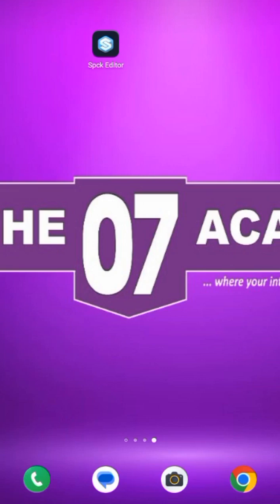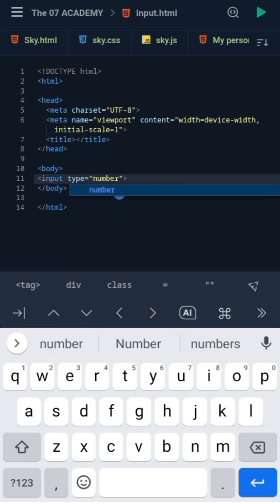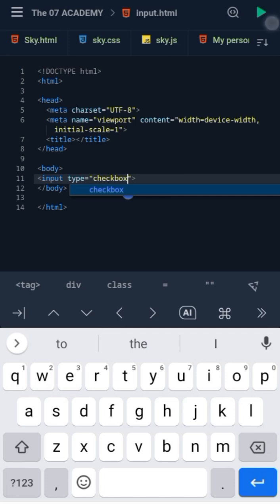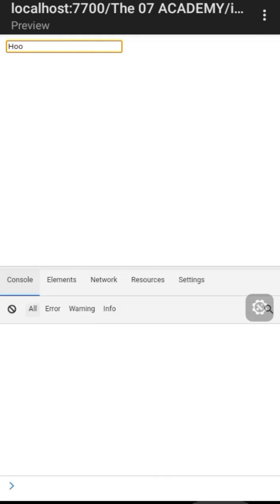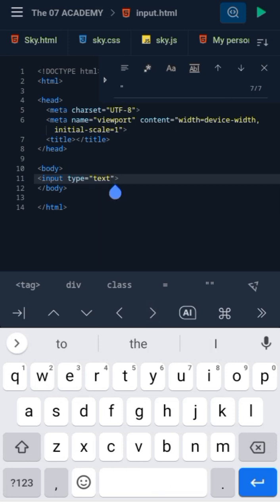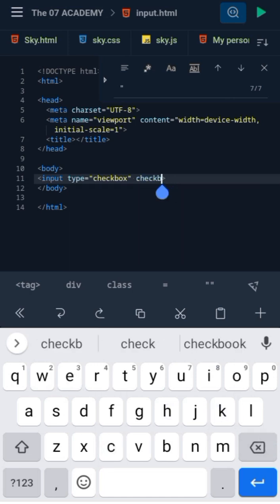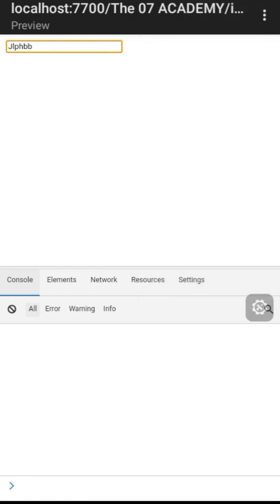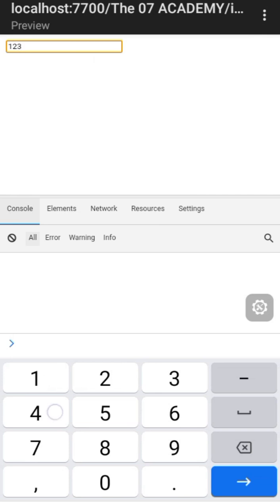HTML input and input Attributes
Learn to code with HTML input with your mobile phone